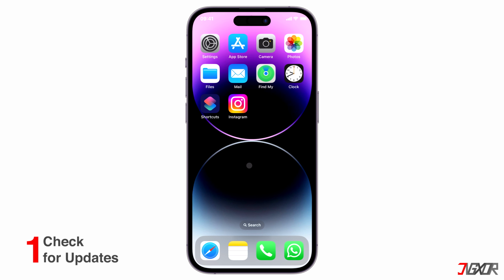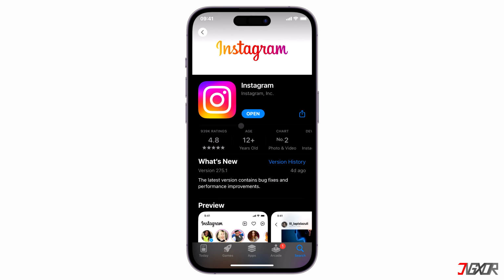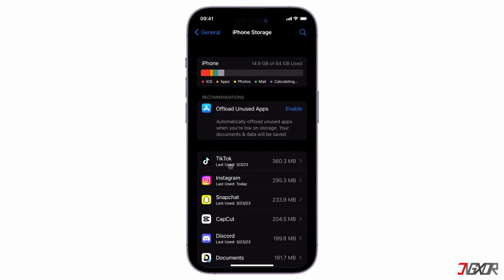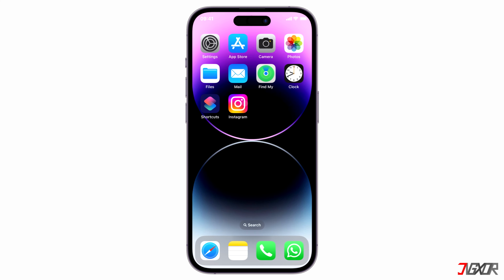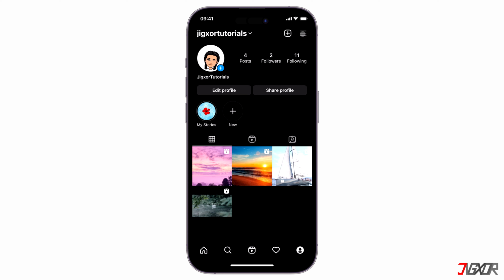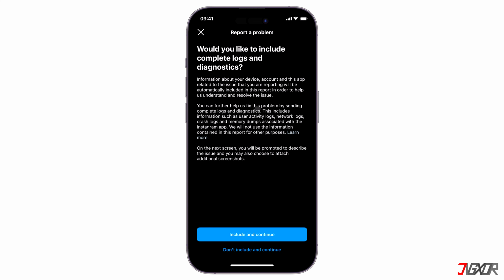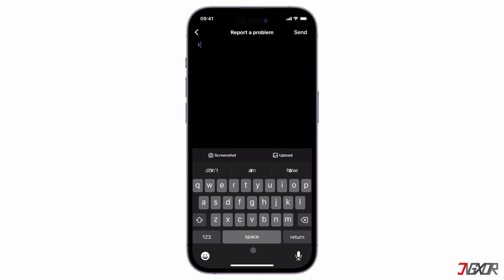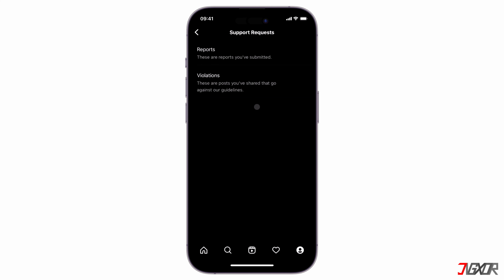How to Fix Instagram Reels Option Not Showing on iPhone! [2023]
Instagram Reels is a popular feature that allows users to create and share short videos on the platform. However, some iPhone users may encounter an issue where the Reels option does not appear in the app. This can be frustrating for those who want to use the feature but don't know how to fix it. In this video, I’ll show you how to resolve this issue on your iPhone step-by-step. Yours Jigxor

Video: 455